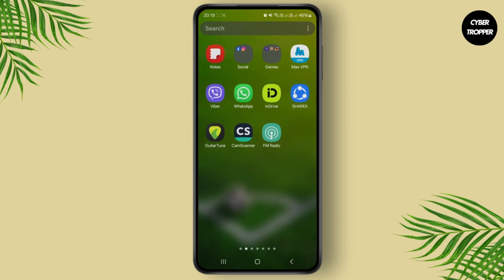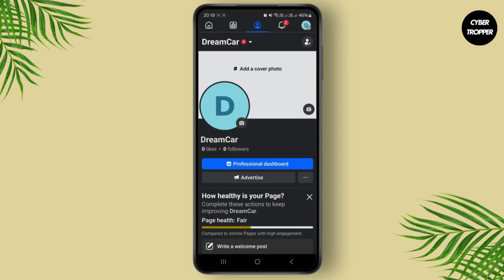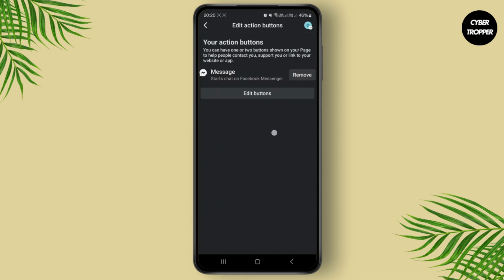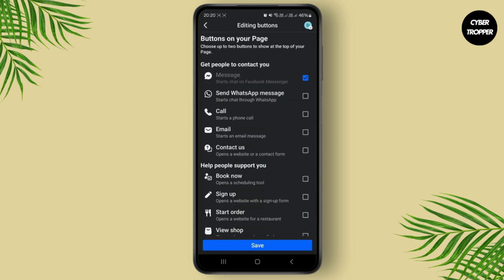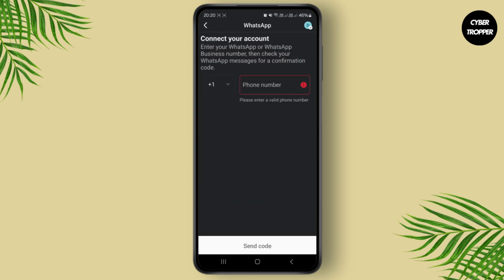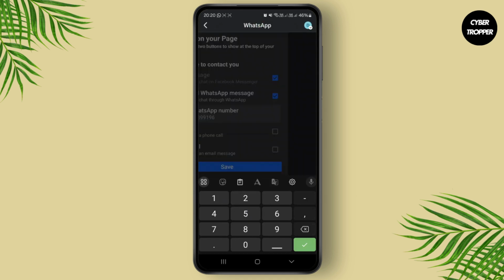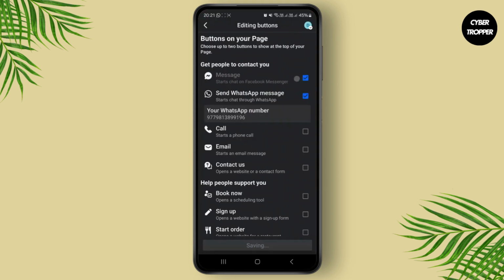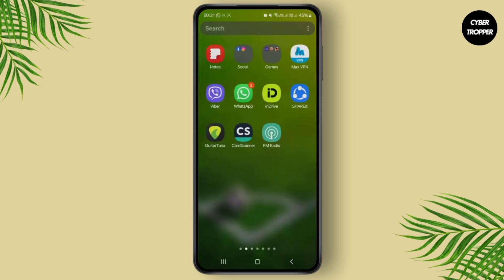How to Add Whatsapp Number on Your Facebook Page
Learn how to easily add your WhatsApp number to your Facebook page in this step-by-step tutorial! Whether you're setting up WhatsApp for your business or personal account, we've got you covered. In this video, you'll discover how to add a WhatsApp button on Facebook, link your WhatsApp number to your Facebook page, and integrate WhatsApp with your Facebook business page.

Timestamps:
0:00 Introduction
0:20 Step 1: Accessing Your Facebook Page
0:45 Step 2: Adding the WhatsApp Button
1:05 Step 3: Linking Your WhatsApp Number